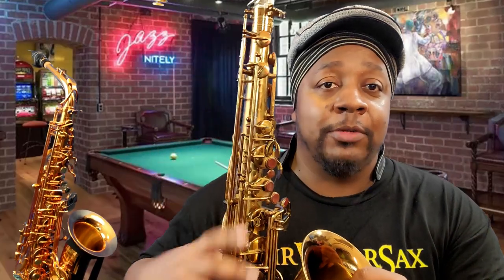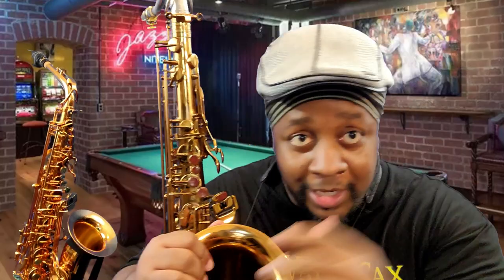Not Soloing As A Sax Player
Are we expected to be great improvisers as sax players?.. but what if you aren't and don't want to be one?!?

Grey Newsboy Hat

Pro Tec Protec Saxophone Palm Key Risers (A351)

Fine Black 100% Silk Pocket Square for Men by Royal Silk - Full-Sized 17"x17"